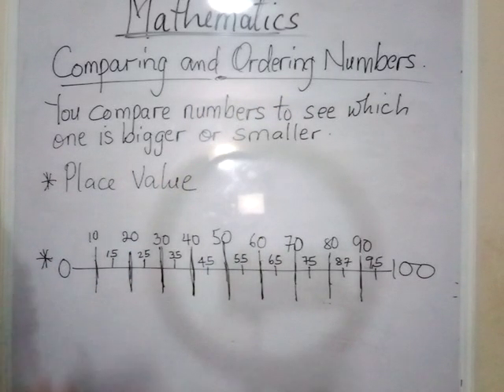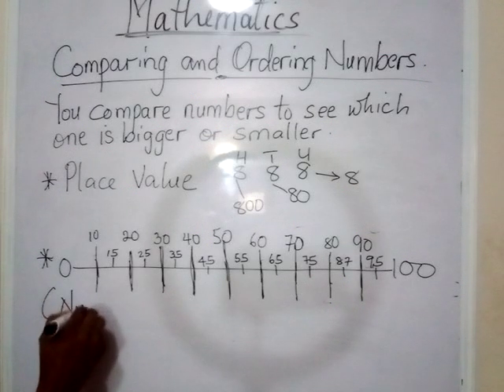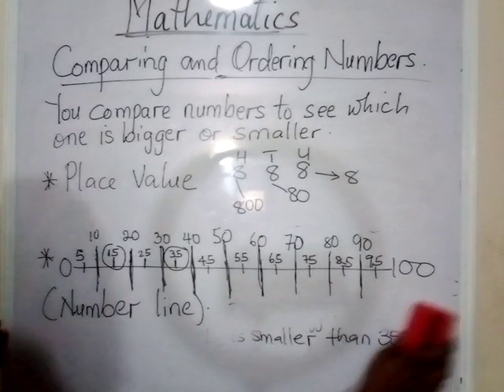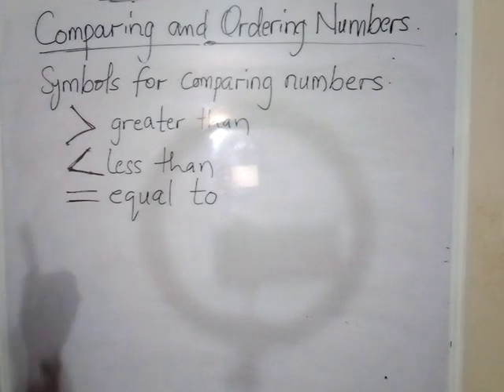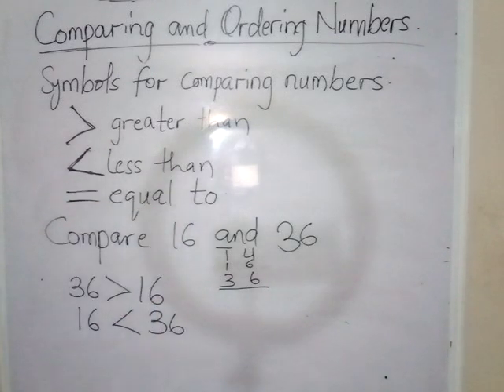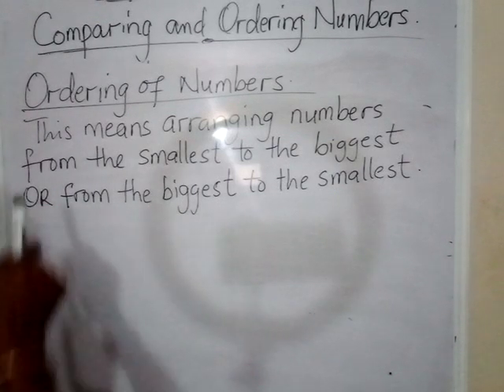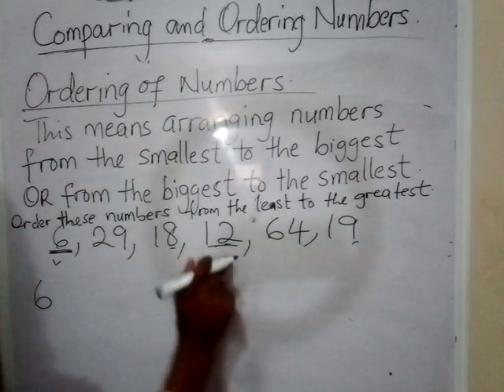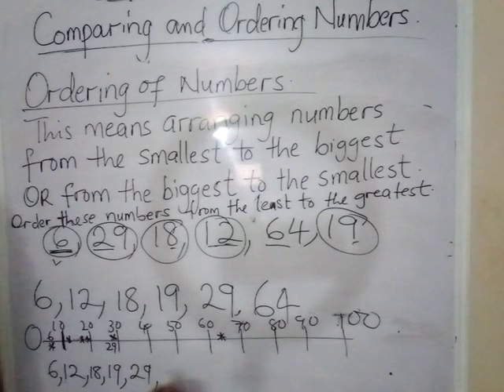Comparing and Ordering Numbers Grades 1 & 2 Mathematics Week 4